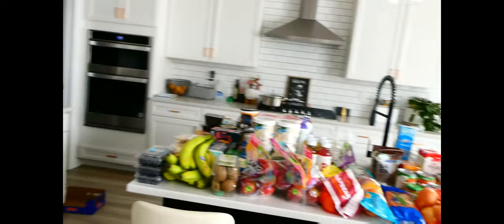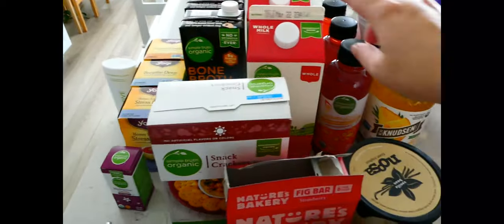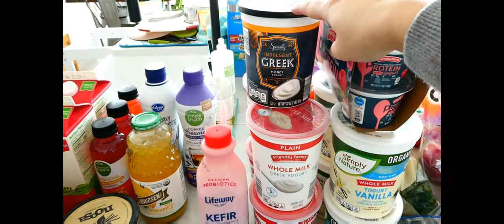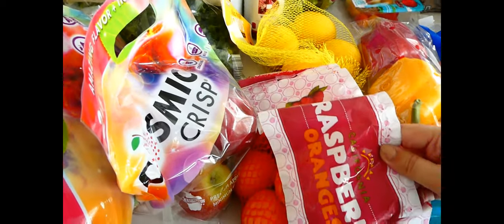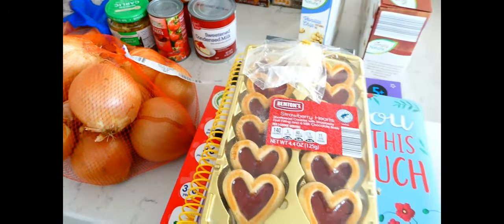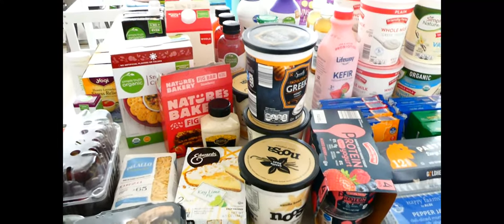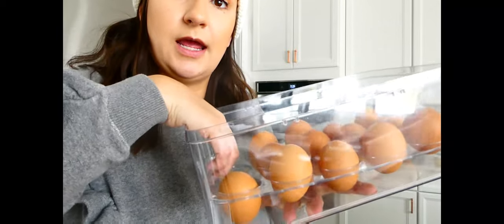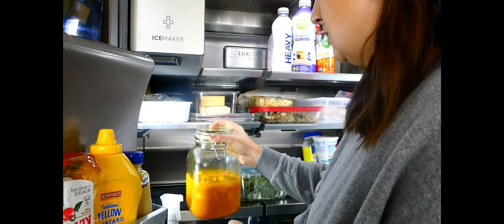grocery haul + meal plan | refrigerator + pantry restock | february 2023 | kroger + aldi haul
hi, friends! welcome back to my channel. today i have a grocery haul and meal plan as well as a refrigerator and pantry restock for you. if you enjoyed this video, please give it a thumbs up and subscribe!

xoxo, victoria ✨🤍
meal plan:
sunday: italian wedding soup
monday: tomato + cheese tortellini soup
tuesday: date night in - steak sandwiches + smashed potatoes
wednesday: marry me chicken + mushroom risotto
thursday: hibachi steak
friday: black pepper chicken
saturday: movie night - mac n cheese